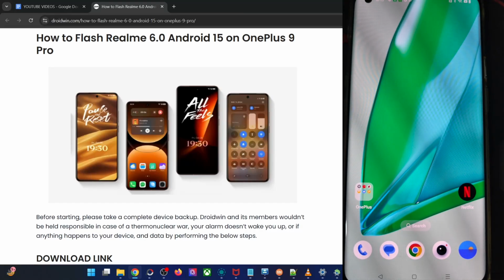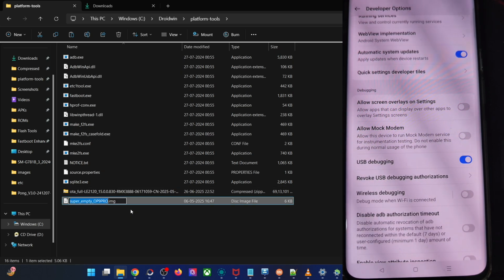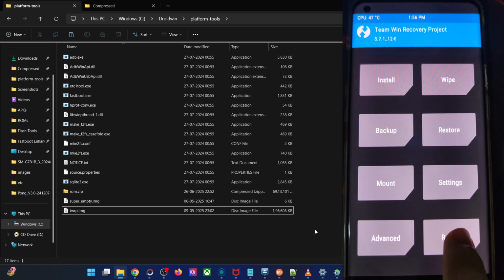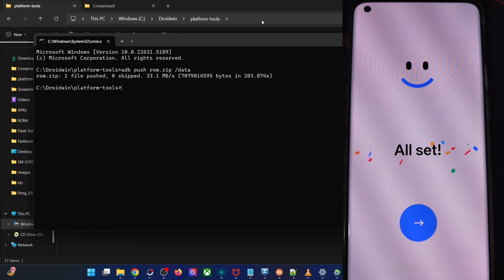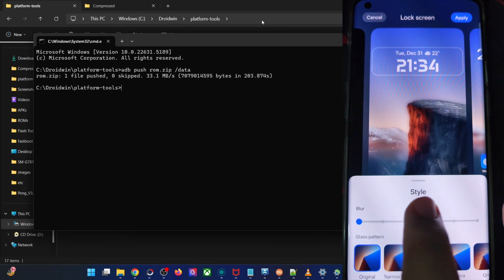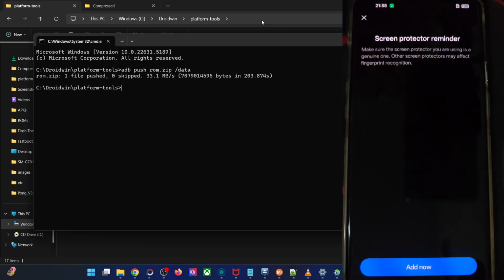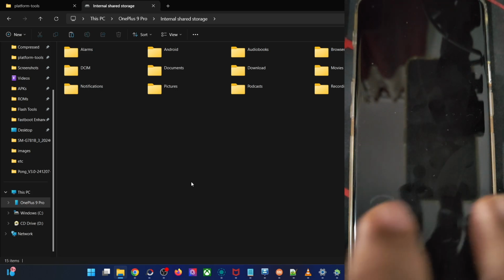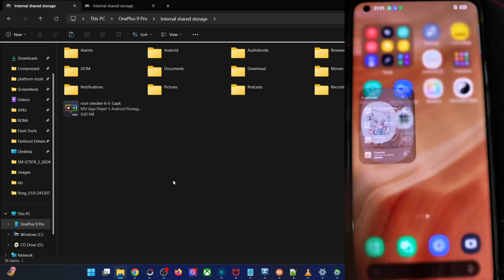How to Install Realme UI 6 Android 15 on OnePlus 9 Pro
In this video, we will show you the steps to flash the latest Realme UI 6.0 port based on Android 15 onto your OnePlus 9 Pro. Then we will also list the steps to root it via SukiSU Ultra [which is completely optional].

00:00 Install Realme UI 6 Android 15 on OnePlus 9 Pro
19:04 Root via SukiSU Ultra [Optional]